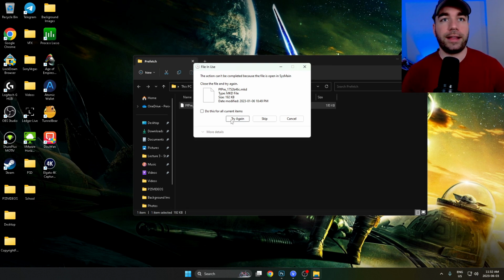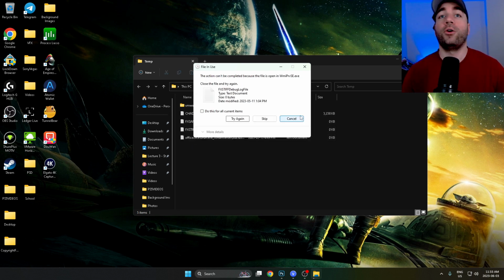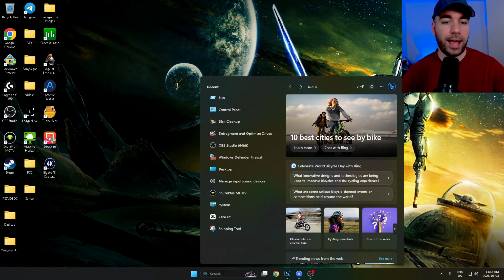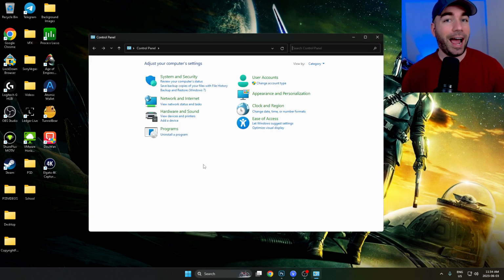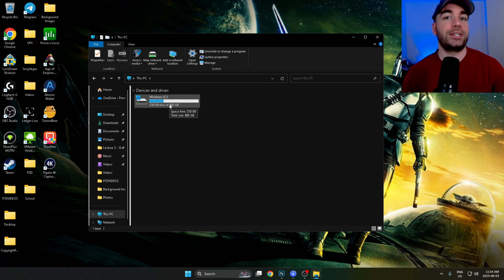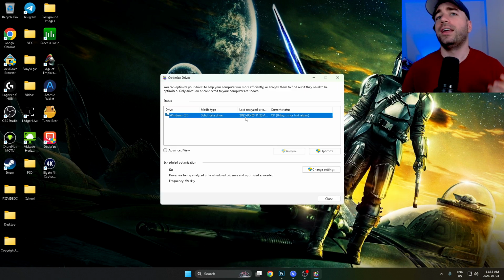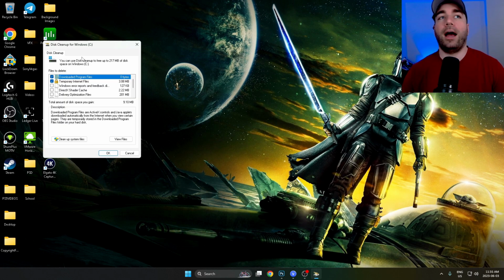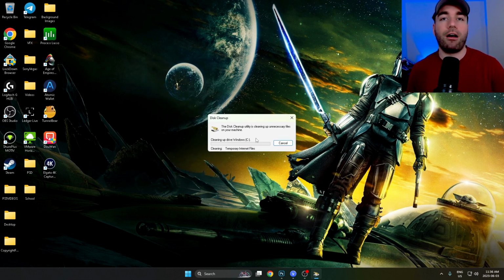How to FREE Up Disk Space on Windows 11, 10, 8, or 7! 🖥️ Make Your PC Faster!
A quick and easy guide showing you how to free up disk space on Windows 11. This guide will show you how to get more storage and free up space on your Windows PC 🖥️

This video will teach how to optimize and increase / clean up tons of storage space on your DISK drives, such as SSD or HDD, Allowing windows to run faster, increase your storage space, and reduce lag. By cleaning your C: drive, your PC will have more storage space to hold files.

Video Title: How to FREE Up Disk Space on Windows 11, 10, 8, or 7! 🖥️ Make Your PC Faster!

Previous Video: How to FREE Up Disk Space on Windows 10, 8 or 7! 🖥️ More than 50GB+!

Similar Videos!:

🔧 How to FREE Up More than 30GB+ Of Disk Space in Windows 10, 8 or 7!